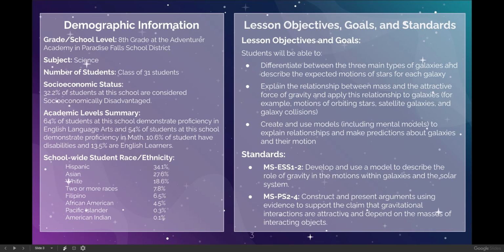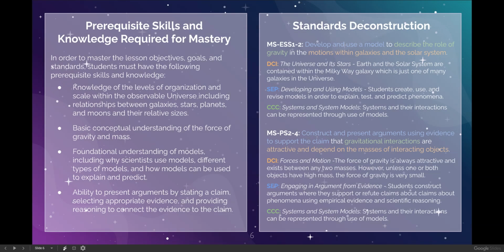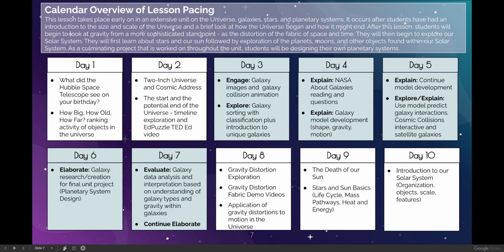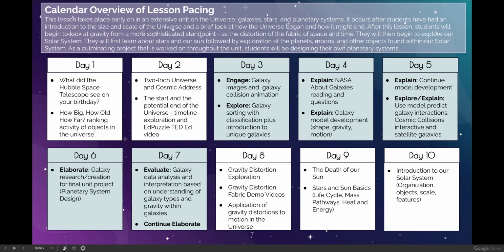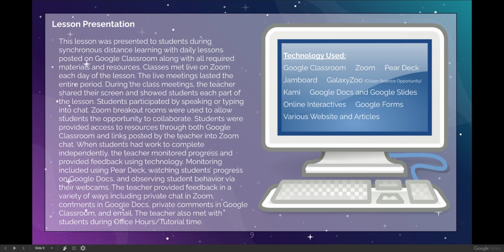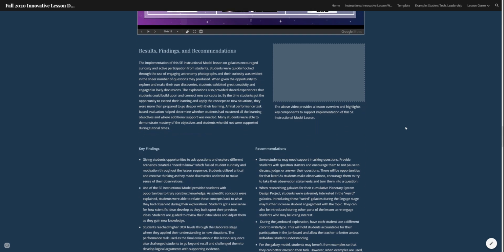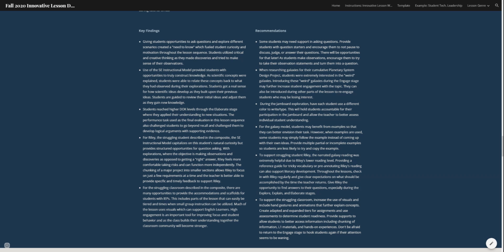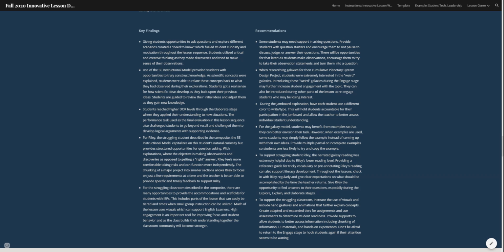5E Instructional Model Implementation in an 8th Grade Science Classroom